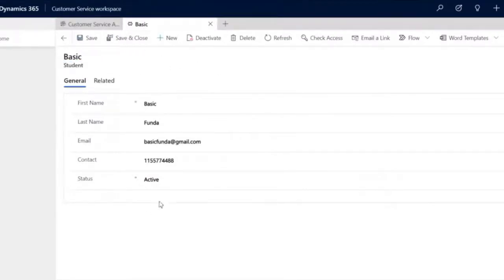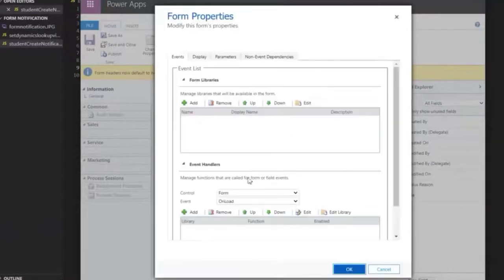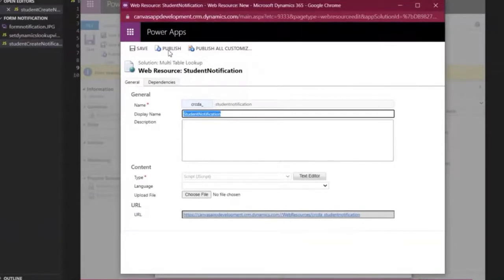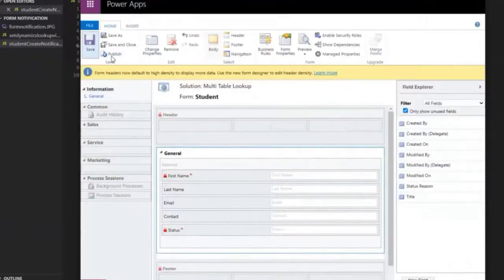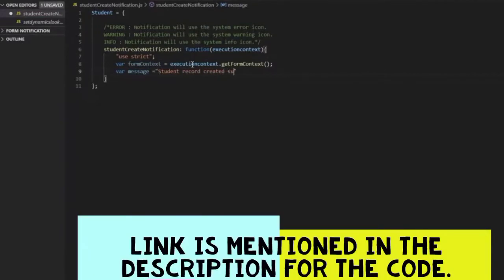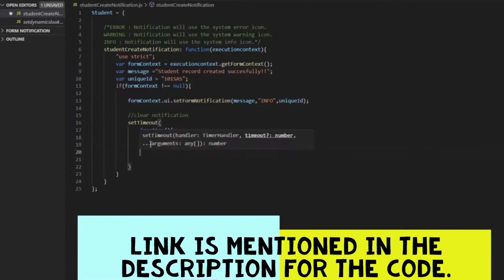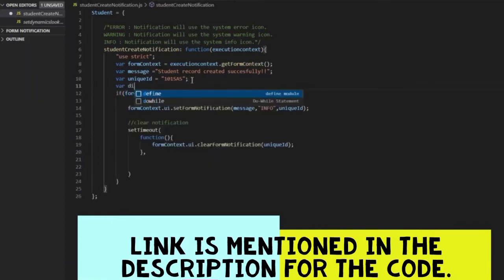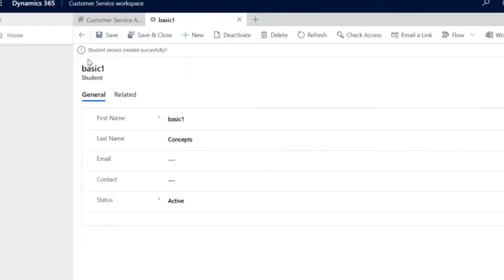Set and clear form notifications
17) Register trails dynamic D-365